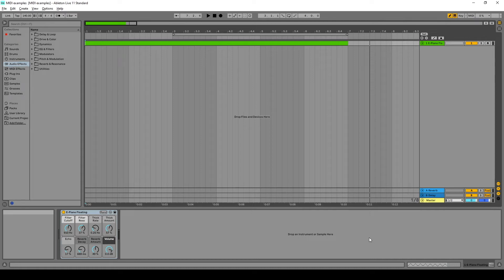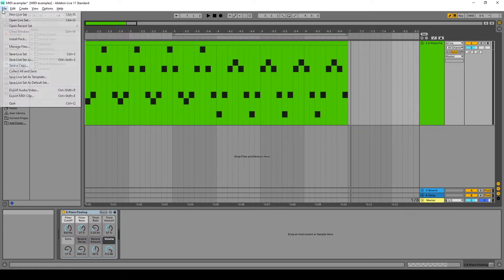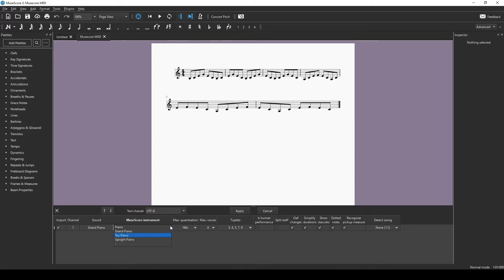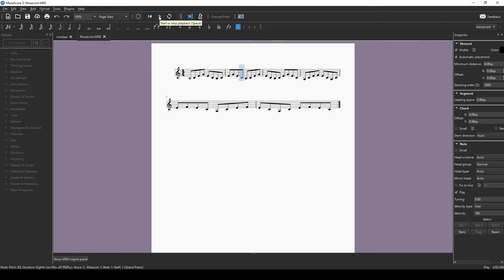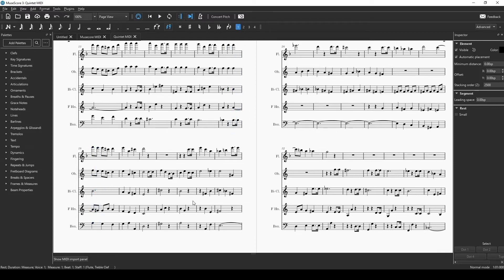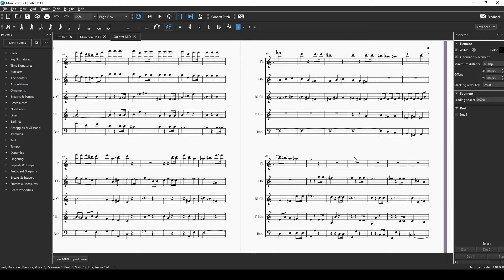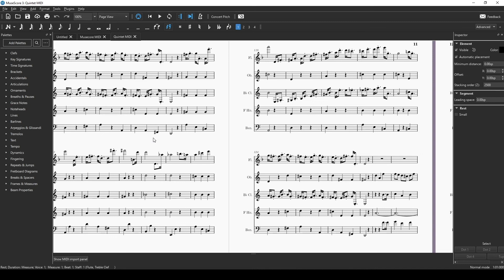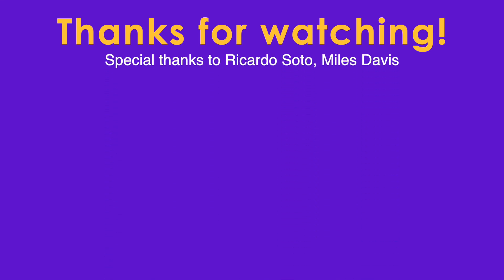How to Import MIDI to MuseScore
MIDI can be a powerful tool that you can use to import music into your music notation software like MuseScore. First we will make a MIDI file in a DAW, then import it into MuseScore. We will also look at importing a larger piece of music like a quintet. And we will also talk about troubleshooting any issues you might have with the MIDI process. I hope this helps you in your music writing.

⏰ Index
0:00 What is MIDI?
2:03 Import MIDI to Musescore
4:45 Import multi instrument
6:10 Troubleshooting after import